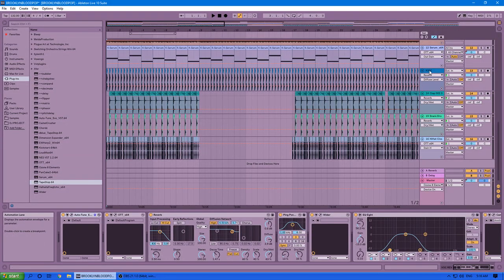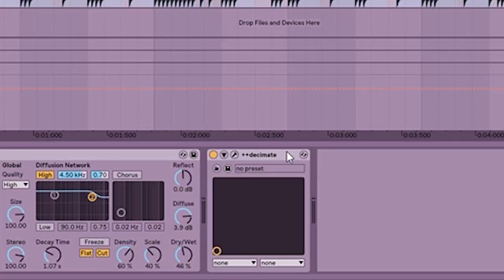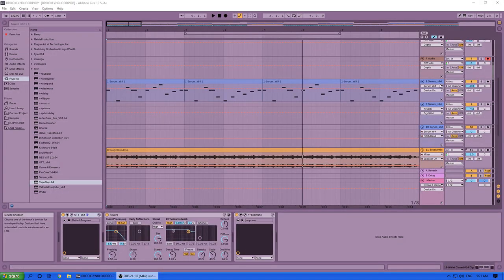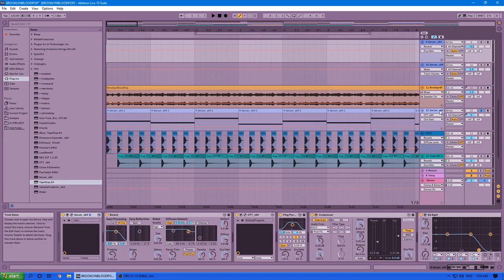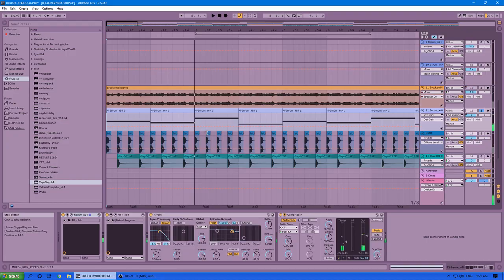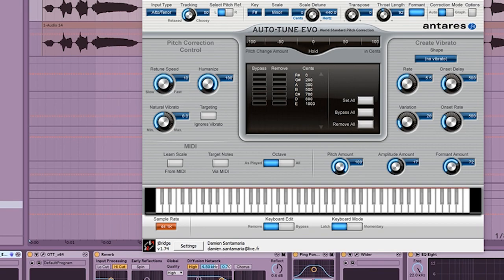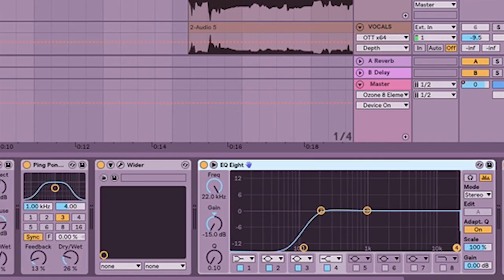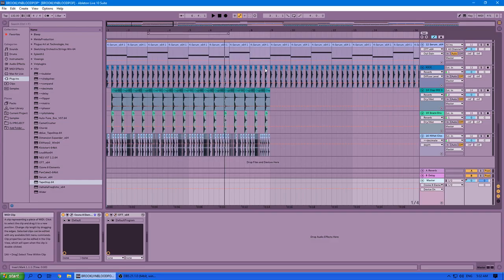HOW BROOKLYNBLOODPOP WAS MADE - TikTok Hyperpop/Glitchcore Tutorial (Easy Guide)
NOTE: multiple times, i state that this song was produced by Syko, which is not the case ! !! this song was produced by space4k !! please please check them out too ! !!

syko's brooklynbloodpop has been taking tiktok and the general hyperpop community by STORM these past few weeks ! !! and i am blown away at how they managed to turn a simple EDM beat into this absolutely addictive song ! !! so here's a tutorial on how it was probably made, so you can get inspired and make something similar ! !!

please note this was ACTUALLY recorded at 5 AM, so sorry for all my mess-ups 😔

LINKS:

add me on discord: jayd!#0001